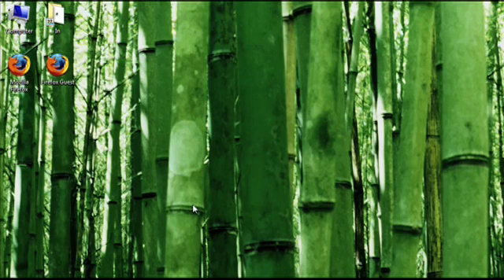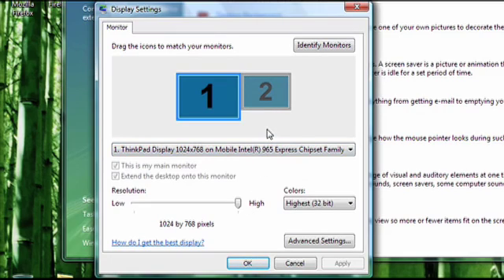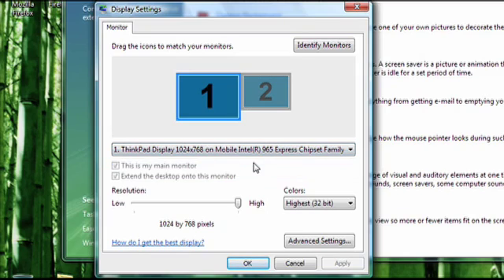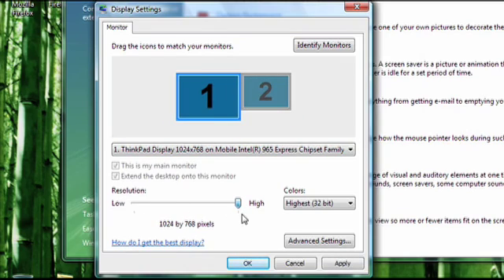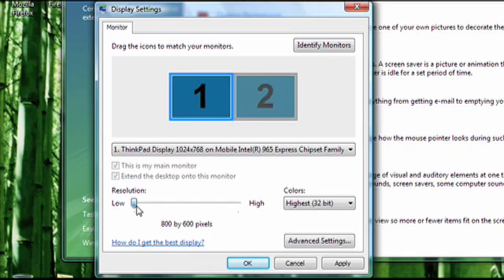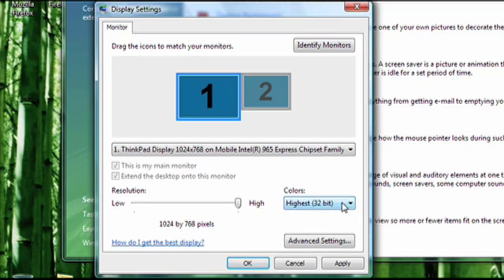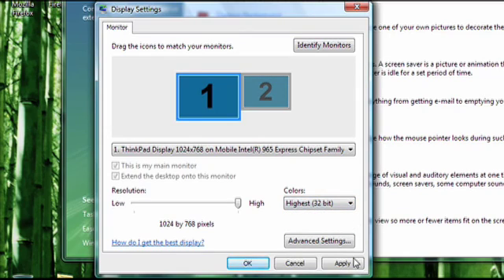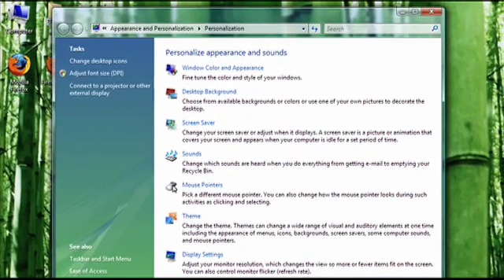How to change your screen resolution in Vista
However, you might be able to squeeze some more screen real estate out of your existing monitor by upping the resolution. Conversely, you can make everything easier to see by dialing down the resolution of your monitor. Here's how it's done.  A Internet tutorial by butterscotch.com.